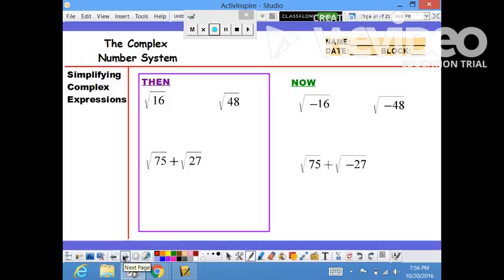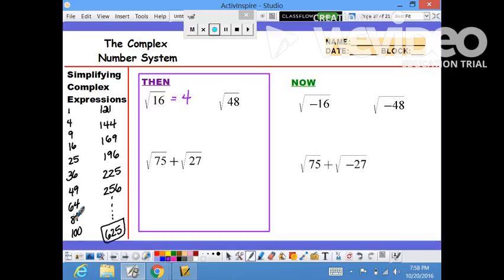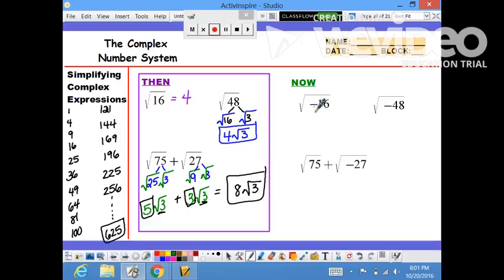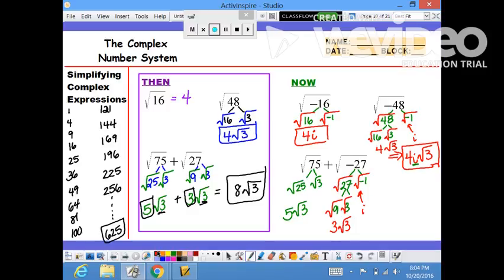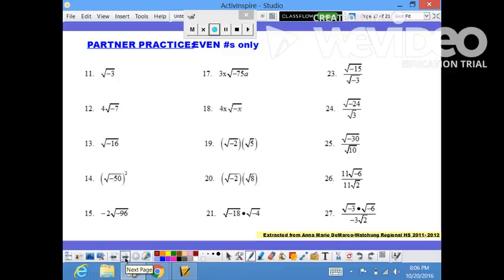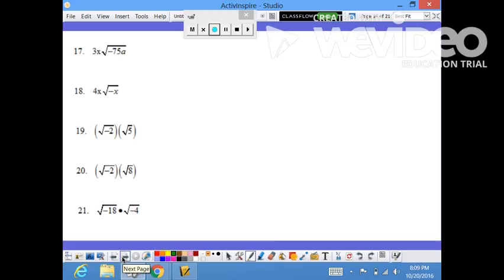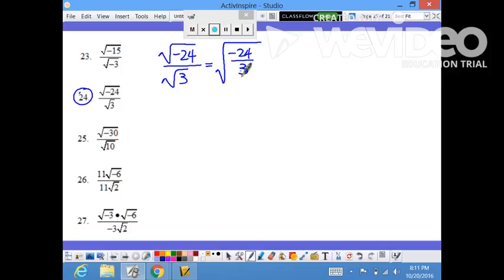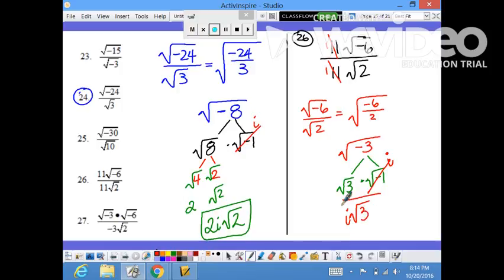Simplifying Complex Numbers